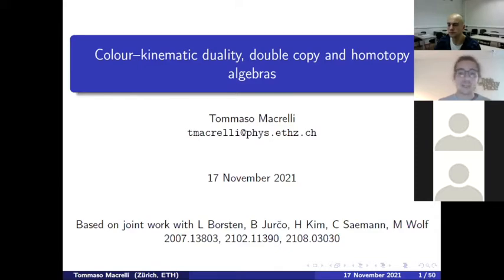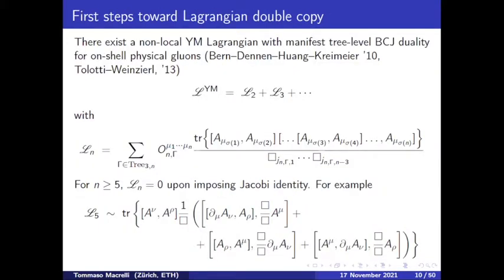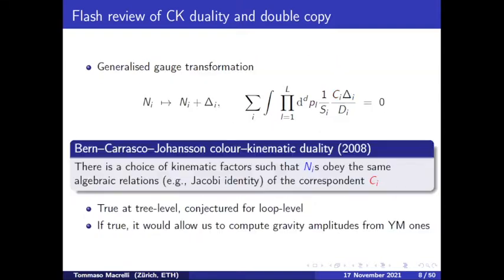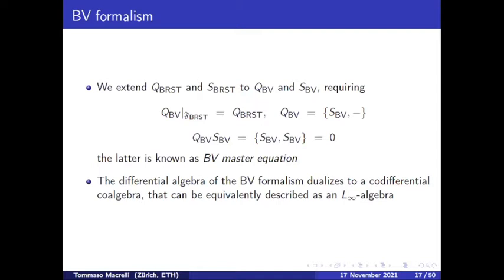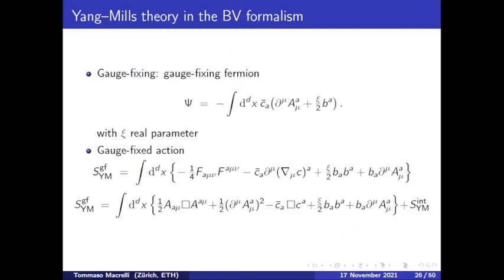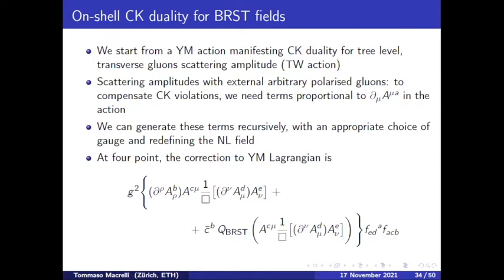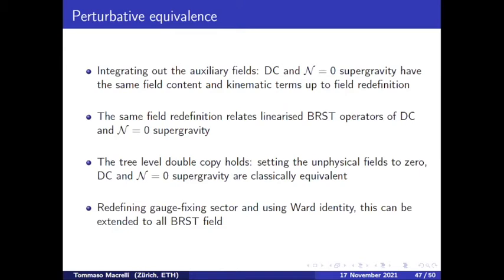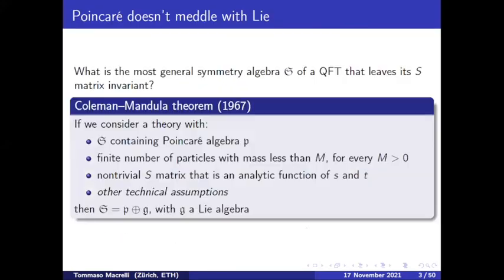Tommaso Macrelli, Colour-kinematic duality, double copy and homotopy algebras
ITMP seminar, Nov 17, 2021
Abstract: While colour-kinematic duality and double copy are a well established paradigm at tree level, their loop level generalisation remained for a long time an unsolved problem. Lifting the on-shell, scattering amplitude-based description to an action-based approach, we show that a theory that exhibits tree level colour-kinematic duality can be reformulated in a way such that its loop integrands manifest colour-kinematic duality.
After a review of Batalin-Vilkovisky formalism and homotopy algebras, we discuss how these structures emerge in quantum field theory and gravity. We focus then on the application of these sophisticated mathematical tools to colour-kinematic duality and double copy, introducing an adequate notion of colour-kinematic factorisation.
This talk is based on arXiv:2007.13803 [hep-th], arXiv:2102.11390 [hep-th], arXiv:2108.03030 [hep-th].